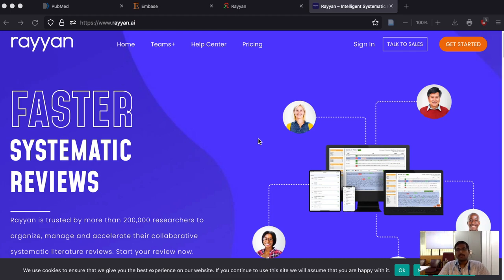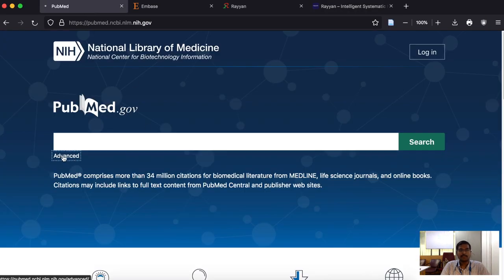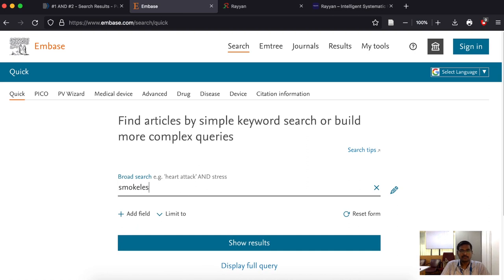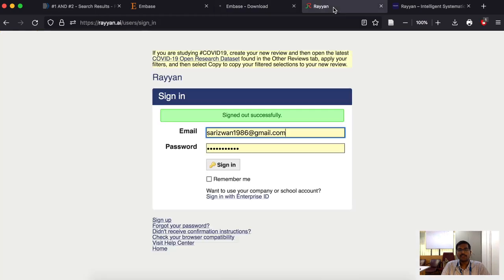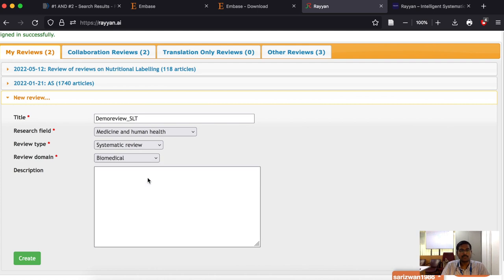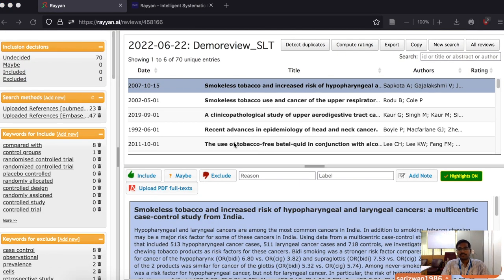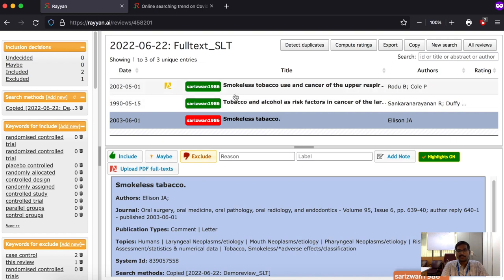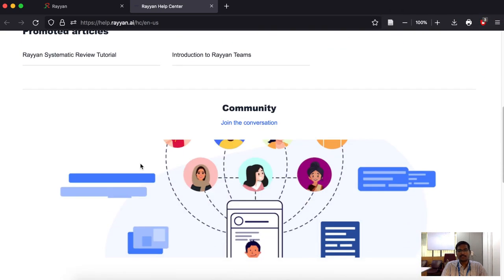Tutorial on Rayyan Systematic Review Software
Rayyan is a web tool that helps ti organize the literature screening process for systematic and scoping reviews.